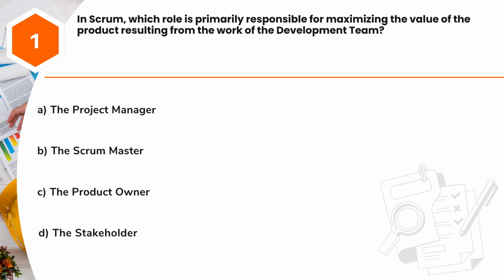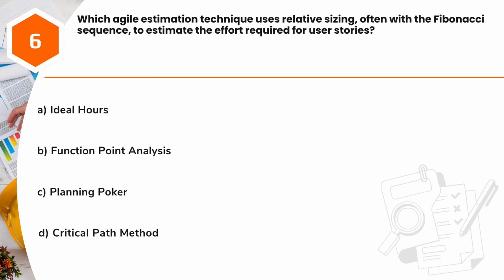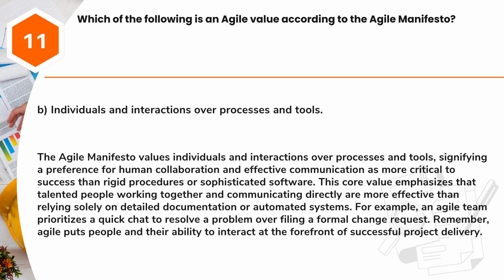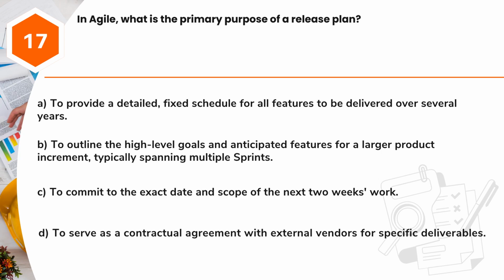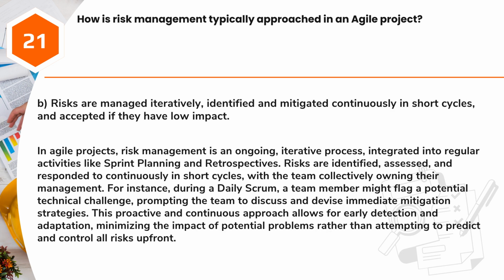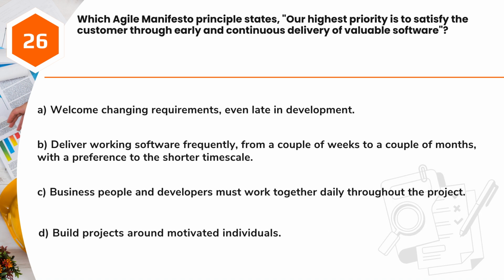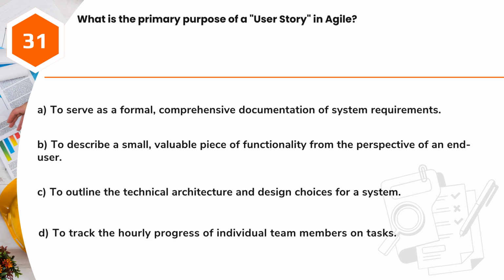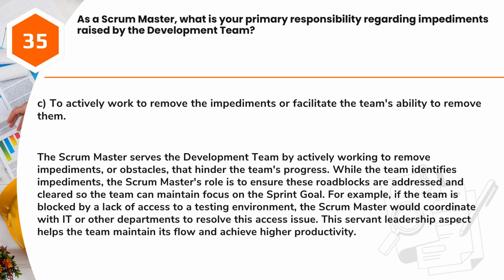Agile Project Management Exam - Practice Test & Study Guide (35 Must Memorize Questions)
If you’re preparing for an Agile project management certification or trying to lock in the most tested Scrum and Agile concepts, this practice-style walkthrough is designed to help you study faster and remember more under exam pressure. It’s especially useful for test-takers, project managers, Scrum practitioners, and students who want high-signal review questions that reinforce how Agile works in real projects.

Inside, you’ll work through core Scrum knowledge that commonly appears on Agile and project management exams, including who owns and prioritizes the Product Backlog, how the Scrum Master removes impediments, and what the Daily Scrum is actually for. You’ll also reinforce the purpose of key Scrum events and quality standards, such as the Definition of Done and the Sprint Review, so you can confidently identify the best answer even when questions are worded in tricky, scenario-based ways.

Beyond Scrum mechanics, the session covers Agile principles and decision-making patterns exam writers love to test, including responding to change, Minimum Viable Product thinking, backlog refinement, and estimation methods like Planning Poker and story points. You’ll also review practical delivery and flow concepts such as burndown charts, Kanban and WIP limits, information radiators, continuous integration, Lean waste reduction, adaptive planning, and how Agile teams handle technical debt and uncertainty.

If you’re studying for a certification, watching this like a timed quiz can reveal weak areas quickly. Subscribe for more exam-style practice tests and study guides, share this with a classmate or teammate who’s also prepping, and drop a comment with your score or the questions you want explained in more depth.